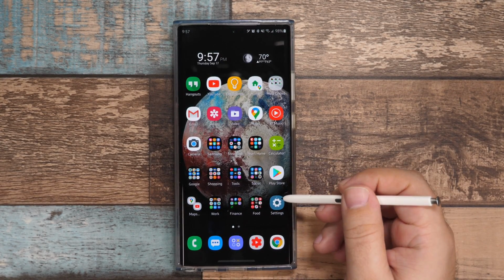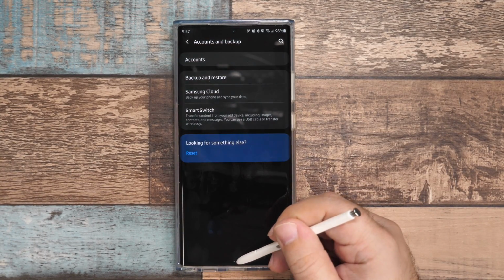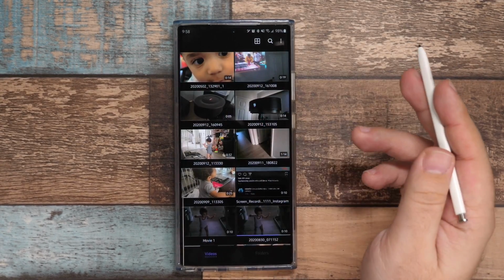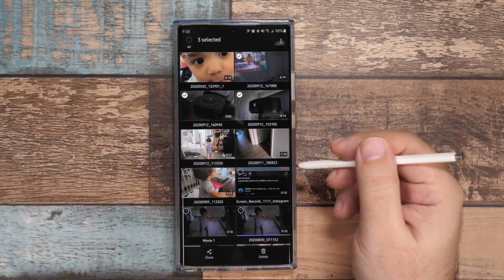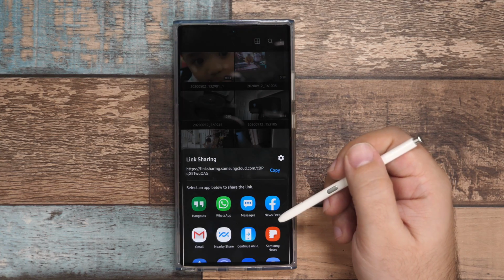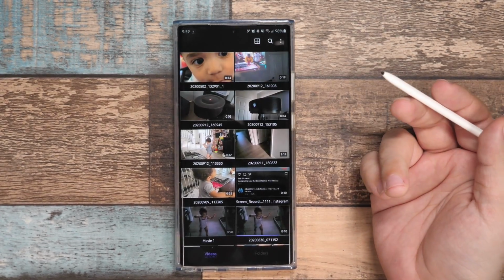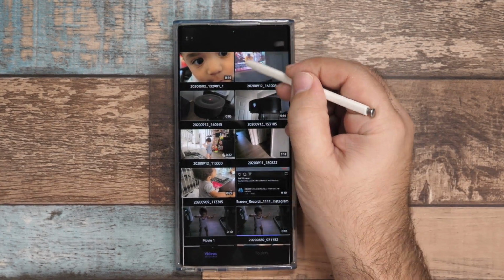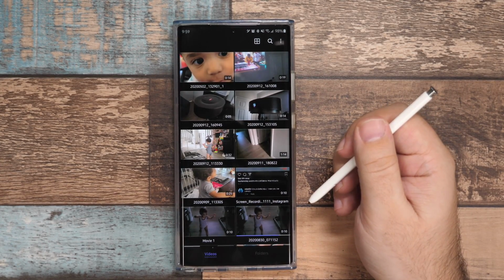Samsung Galaxy Note 20 - Best Tips and Tricks - Text Message 4K Videos To iPhones or in Emails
A quick must see video for the Samsung Galaxy Note 20 and Galaxy Note 20 Ultra.  This is a quick tips and tricks video that shows off how to text message video files or large files in general to iPhones, other Samsung Galaxy smartphones, or even email videos in full 4k quality.  This is the first in our hidden features series for the Samsung Galaxy Note 20

Samsung Galaxy Note 20 Ultra Mystric White (Amazon)

Link To Our Amazon Page to See Everything I Use On The Channel (Amazon)